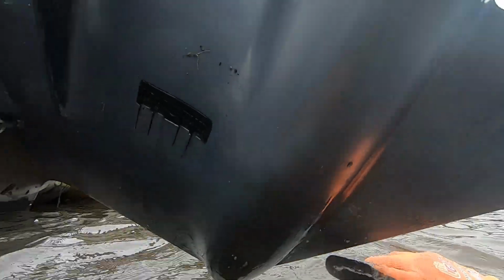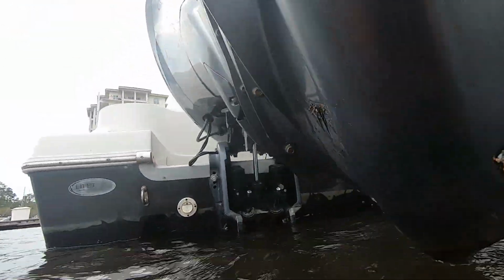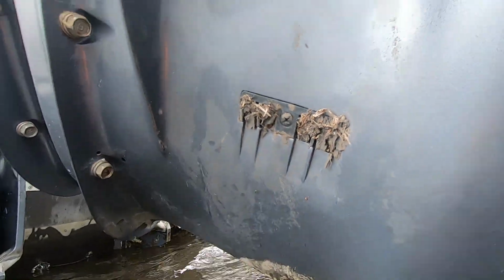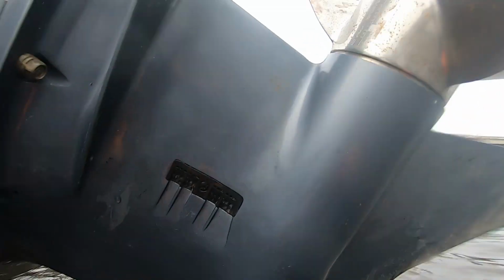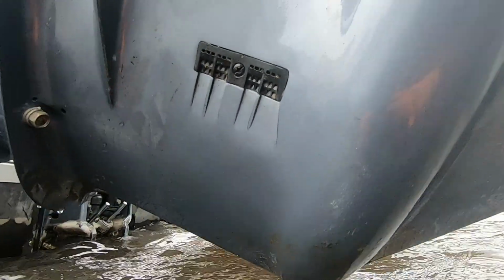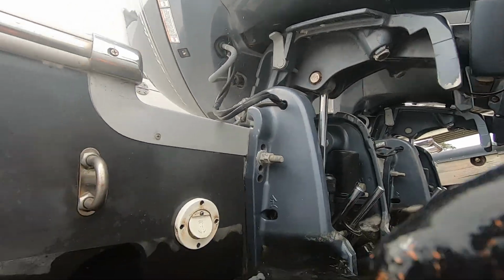3 24 21 Training Oudboards & Trim Rams